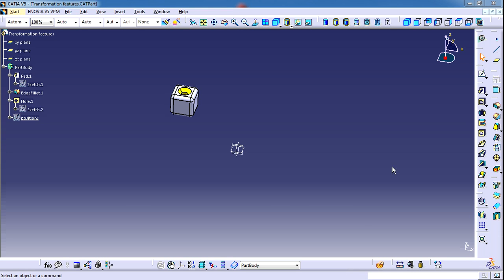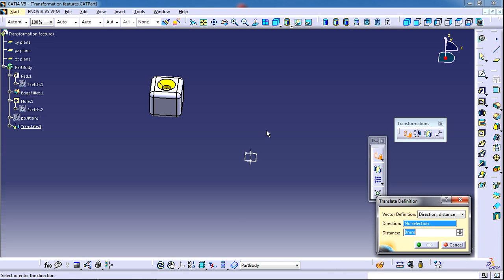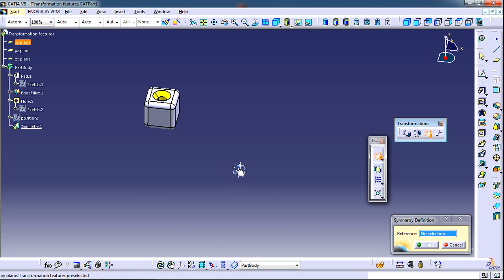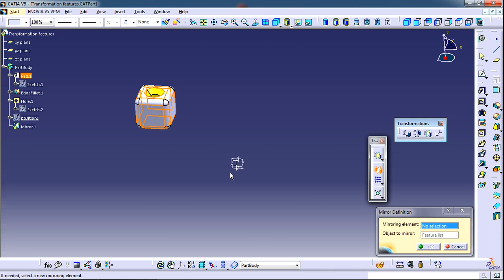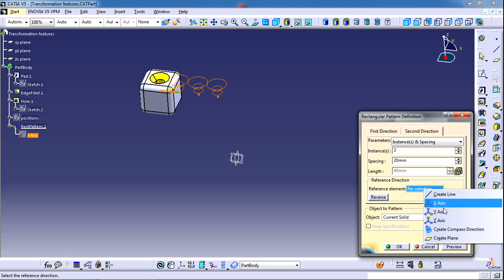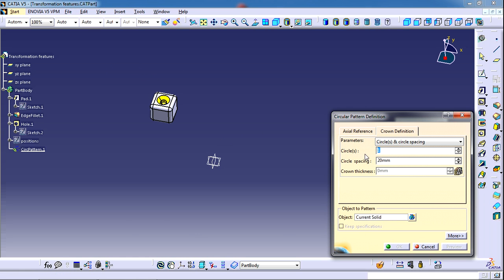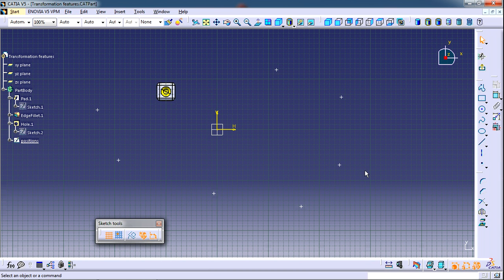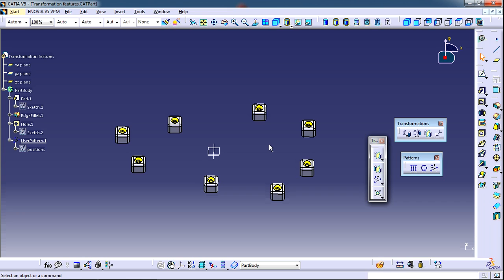Transformation Features- CATiA Part Design Workshop for Beginners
This video demonstrates how to Translate (move), rotate, mirror and pattern object/features using Transformations Features toolbar commands.